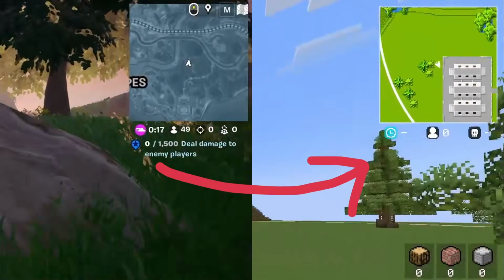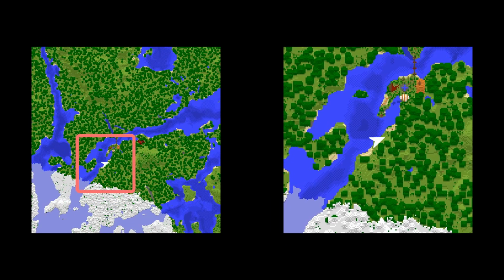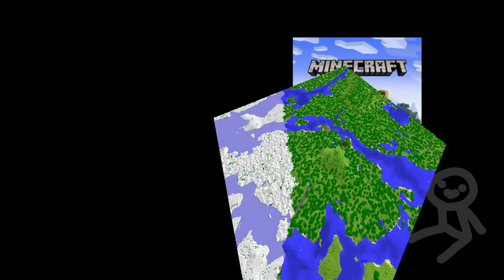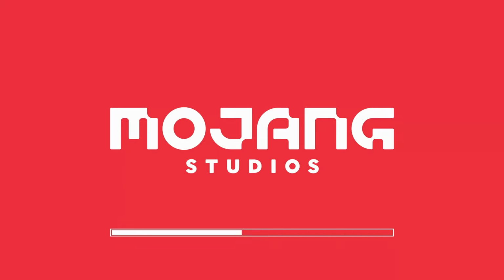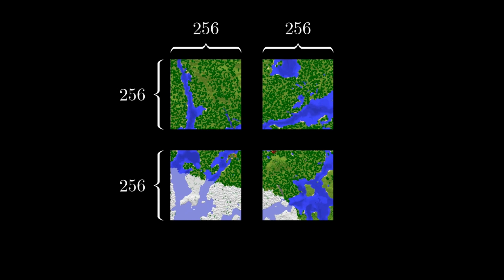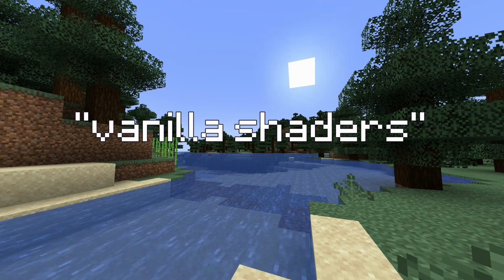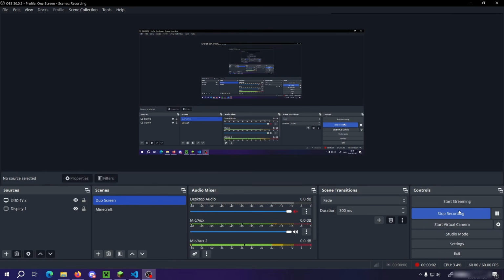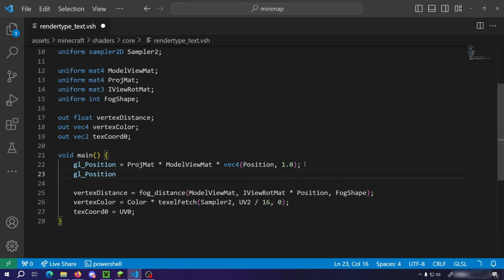How To Make a Minimap in Minecraft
i'm revoking the everyday thing, cuz i'm getting no viewers lmfao.

if you have any questions, or want to request a shader commission, or just wanna talk here is my discord: @ asd988 (pls send message and not friend request)

In this video I explain how to make a minimap inside the vanilla version of the game called Minecraft, with no mods.  This is not really a guide or a tutorial, it's more of a showcase (if you want me to make a fully-fledged tutorial say in comments). Originally I created this for Nimsy's Fortnite in Minecraft project. I achieve this with Minecraft's built-in tool, resource packs. Resource packs have a lot of features available to them, from these I use vanilla shaders, specifically I edit the rendertype text core shader, both the vertex and the fragment (pixel) shaders. Alongside with the shaders I use Minecraft's font system, which allows to change the textures of the text's characters. The python code in the video is only for representation, it's not actually written in python. I used plug-ins to run server-side code, however it's possible to do it with just datapacks, if you're up for the challenge.